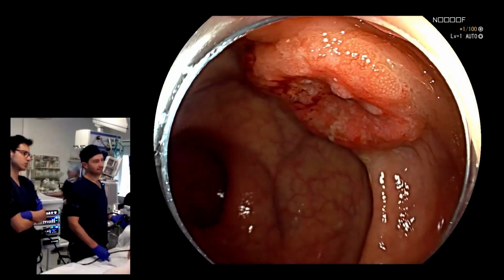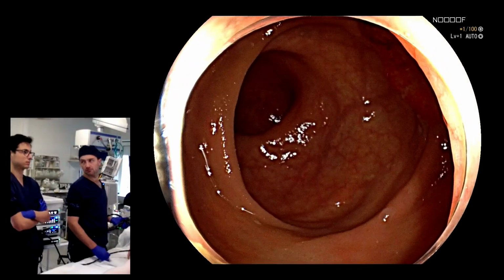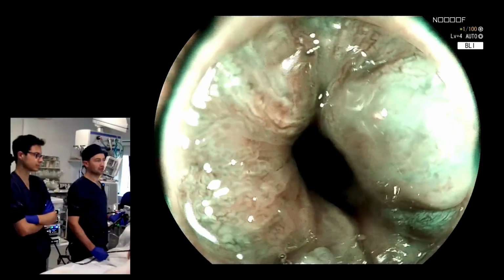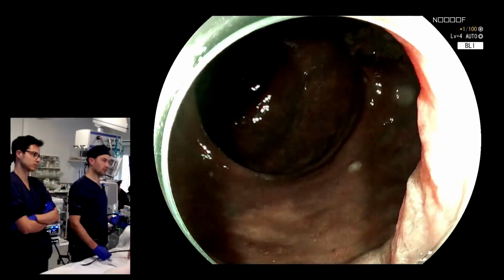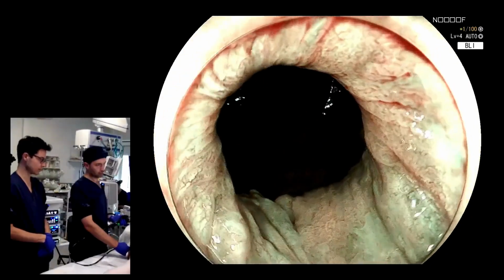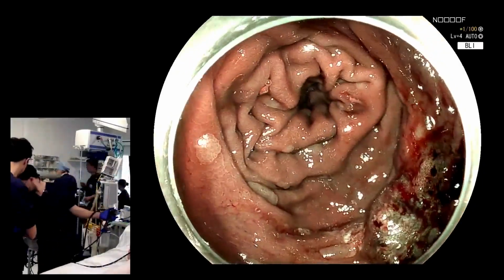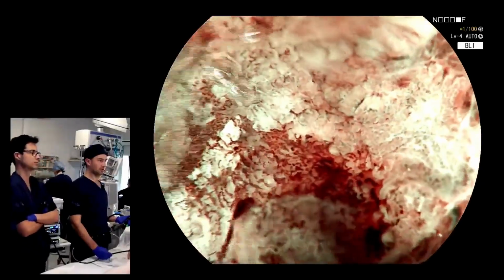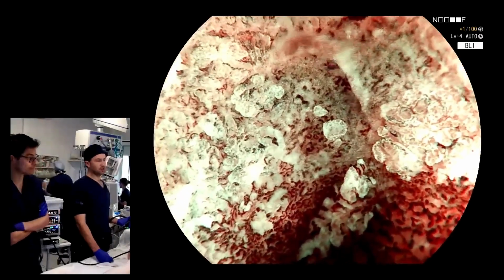Could you assess this potential rectal cancer for MDT discussion?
Initial impressions of rectal lesions focus on their appearance and anatomical features. Understanding the lesion's location relative to surrounding structures is crucial. The content outlines methods for characterizing lesions, including assessing fluid presence and anatomical landmarks. A checklist of cancer features highlights signs of malignancy. Techniques for improving endoscopic imaging, such as water immersion and magnification, are also discussed, along with recommendations for further evaluation.

The full video is available at gieqs.com.